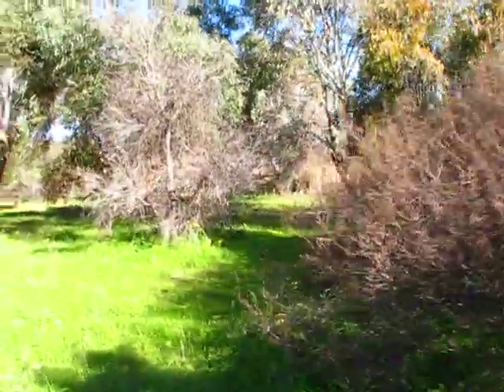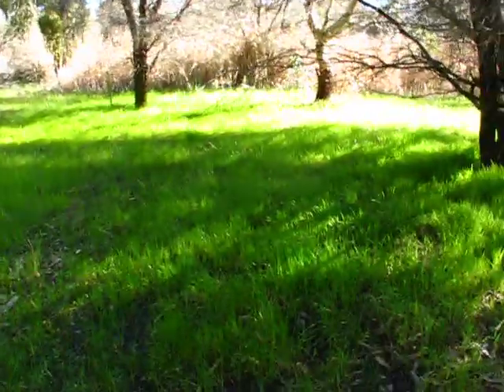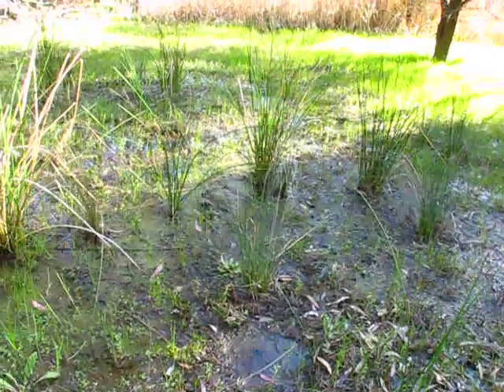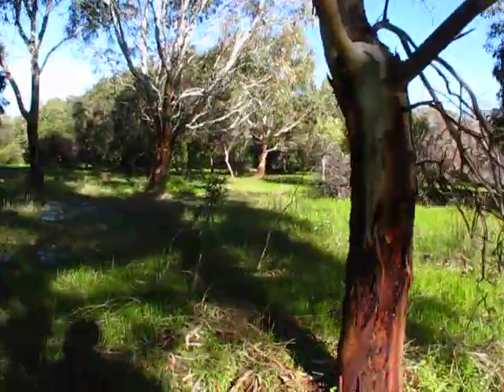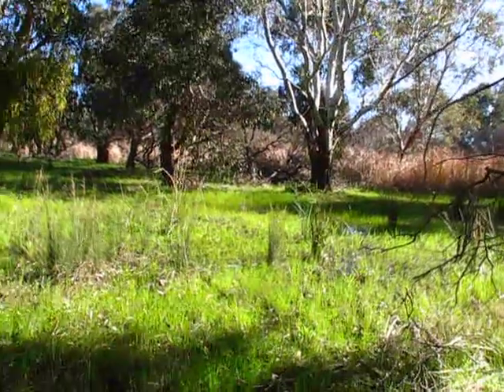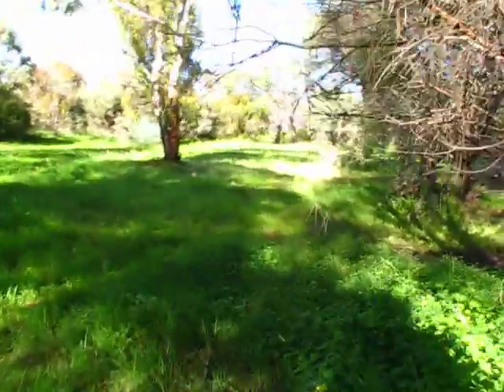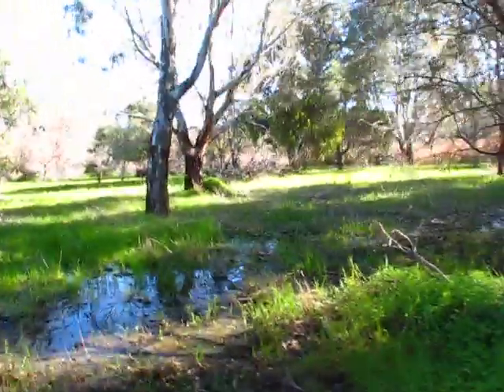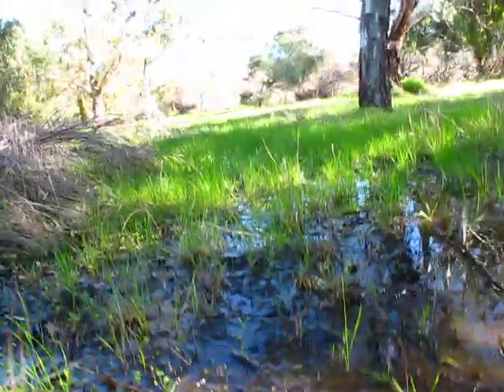[13N] ... ALDINGA-SCRUBBERS ... 'Sing'-THIS-Song ... DOODAR!!! (Yoda-Darling / Yeeharlot) ... [14N]